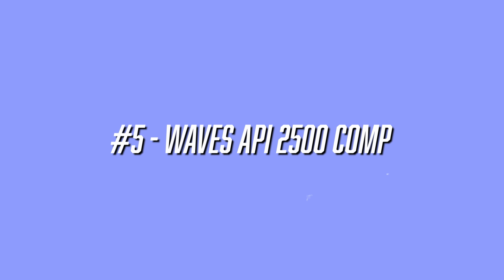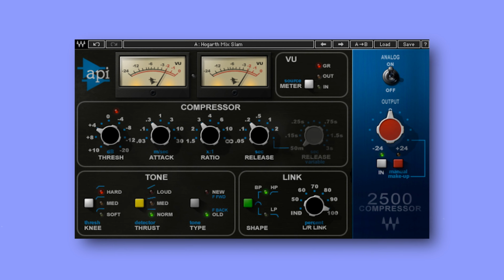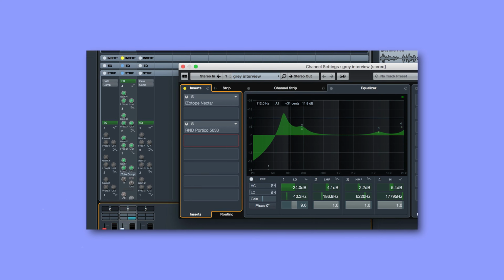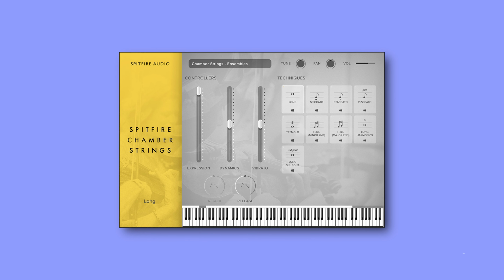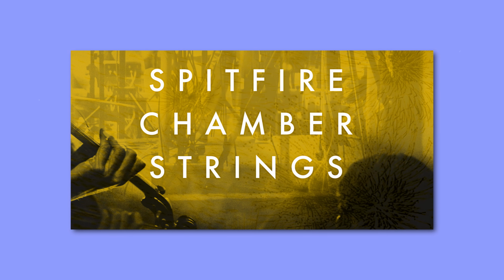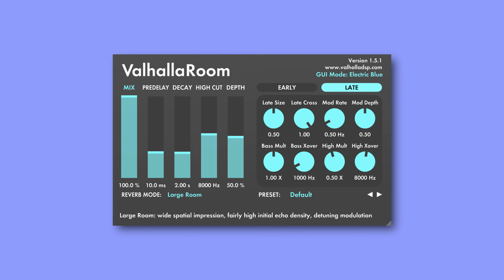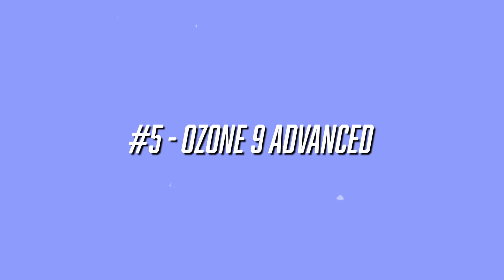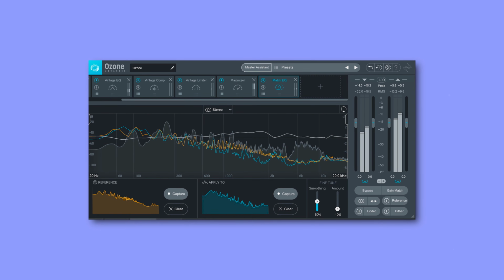My Top 5 Plugins in 2022 - What Do I Use The Most?!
Are are the best plugins to buy?  What plugins do you use the most?  There is a list of my top 5!  They range from @spitfireaudiollp @waves @steinberg @iZotopeOfficial @ValhallaDSP

Distribute your music on Spotify, Apple Music, iTunes, TikTok and dozens of other industry leading streaming platforms here: TuneCore

My Gear:
Tone Machine Guitar (Custom Built)
Fractal Axe FX II
Focal Alpha 65's
Steinberg Cubase Pro
Spitfire Audio
Steven Slate Plug-ins
Ernie Ball Strings
D'Addario Snarling Dog Picks
Mesa Boogie Cabinets
Avatar Cabinets